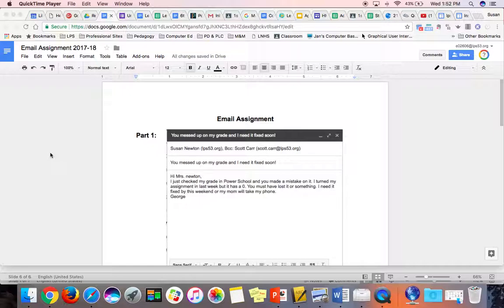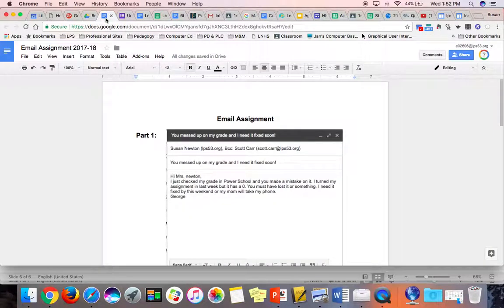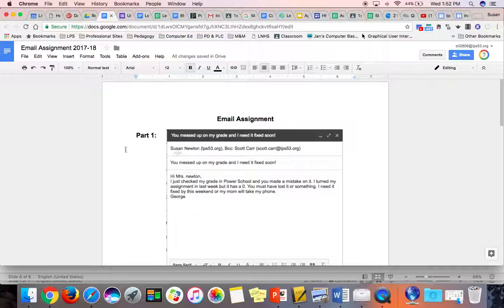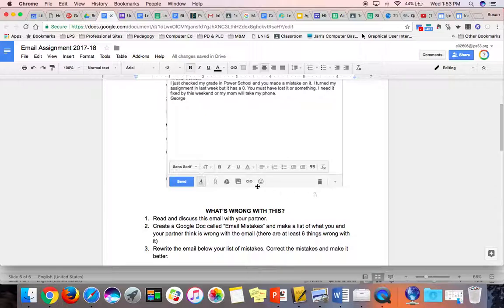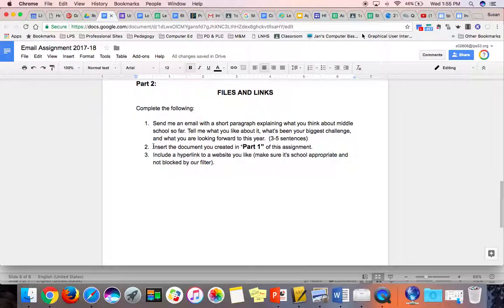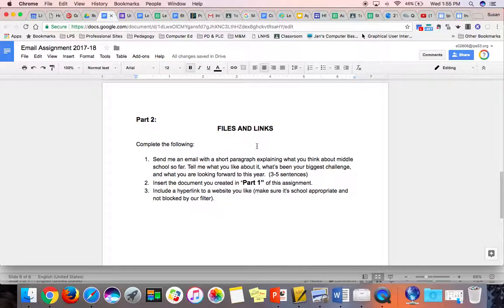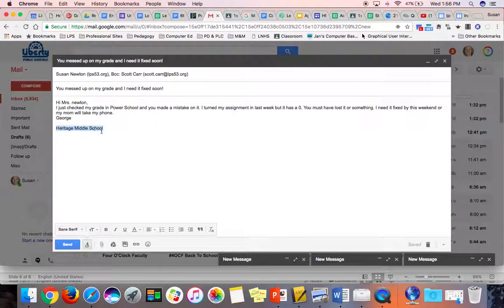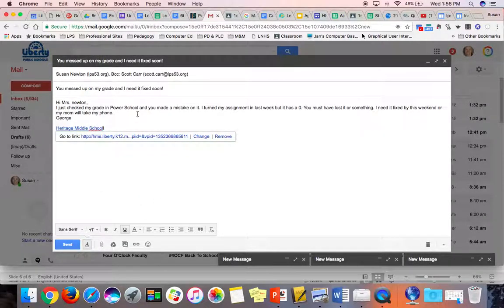Thursday 8 24 17